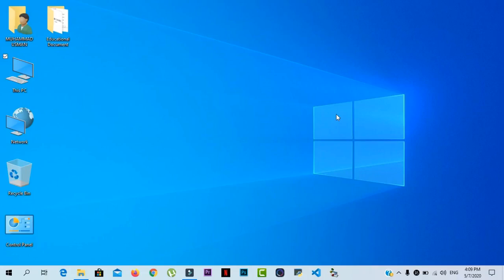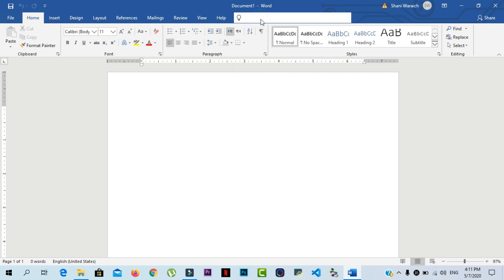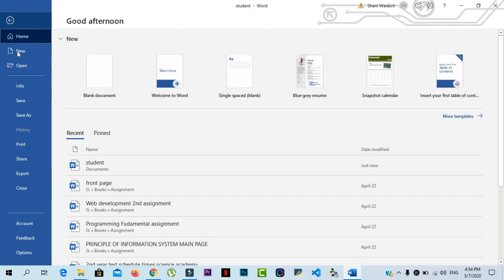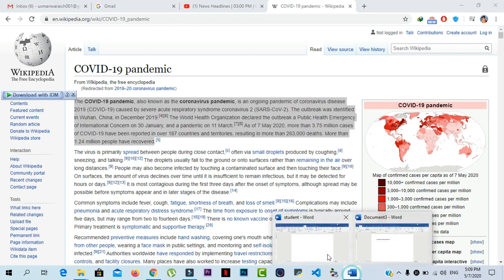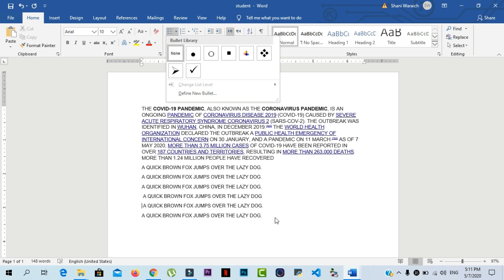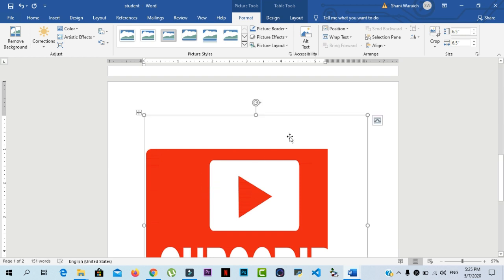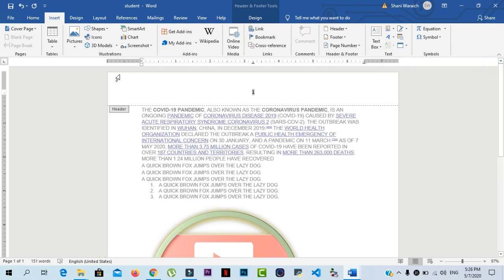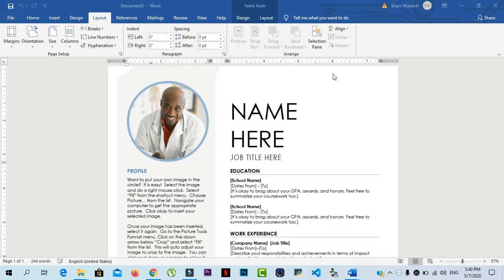Learn MS WORD 2019 FOR Beginners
Microsoft word 2019- Beginners tutorial - Tips and tricks 2020

Get into a new way of learning ms word 2019
Discuss following things
1. what is backstage view
2. What is ribbon and quick access toolbar
3. Difference b/w save and save as
4. cut, copy and paste
5. how to insert tables, pictures, header, footer etc
6. pictures formatting
7. Page layout
8. Text formatting
9. Ruler
10. How to add multiple columns in single page